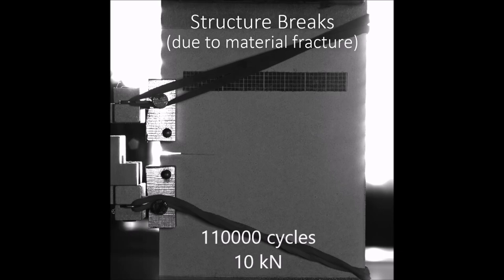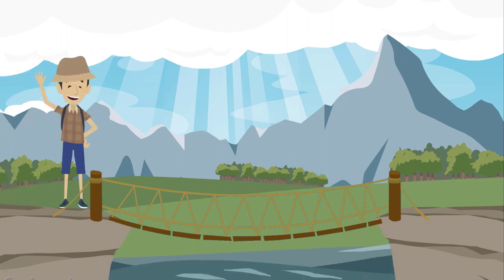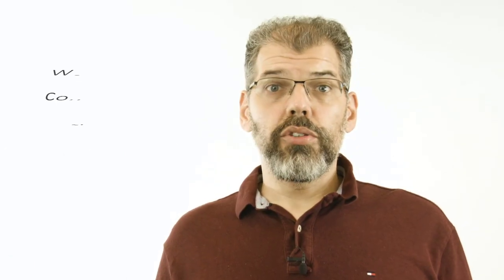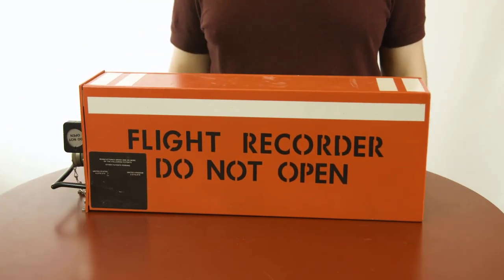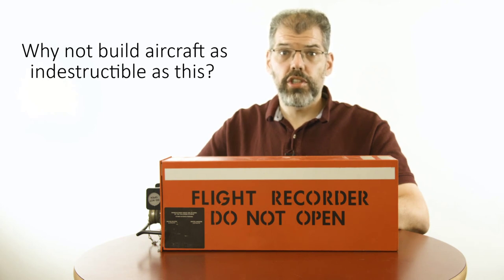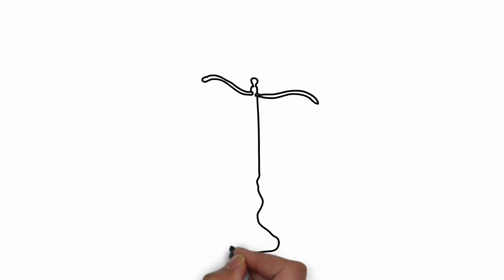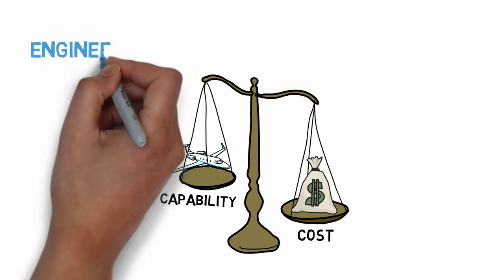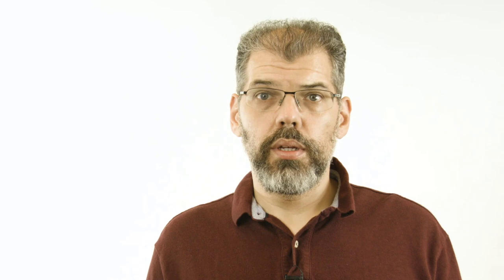Challenges in Designing Aerospace Structures